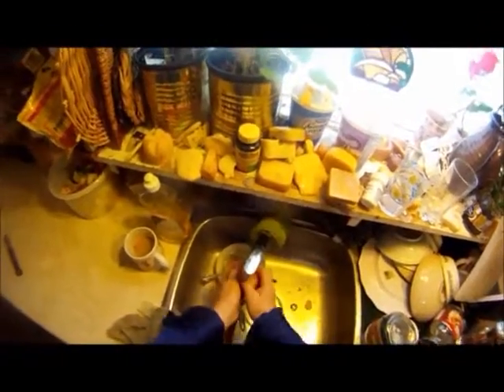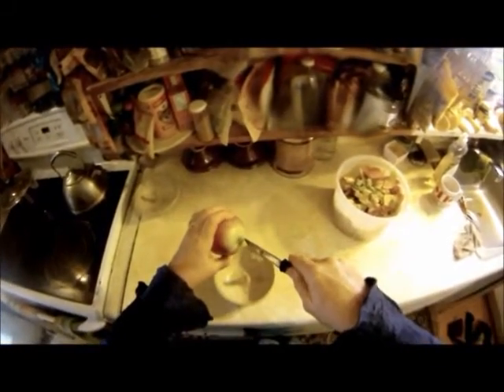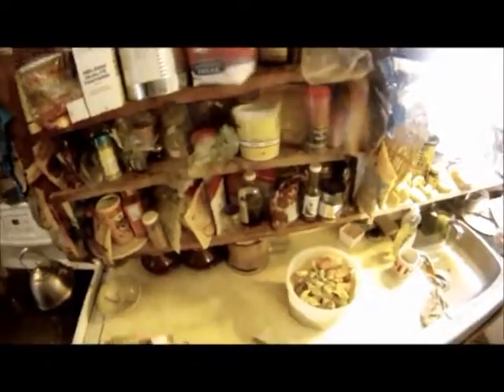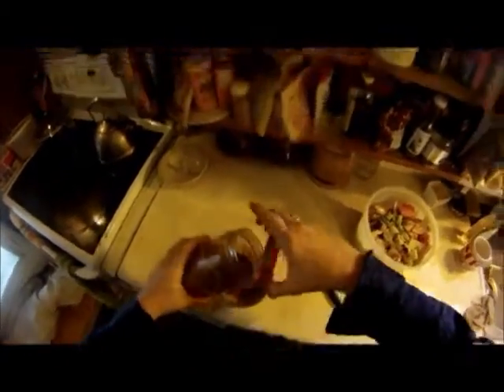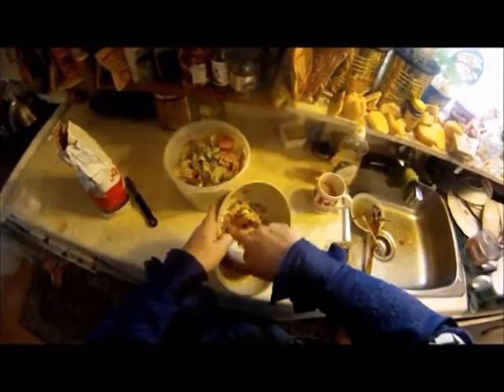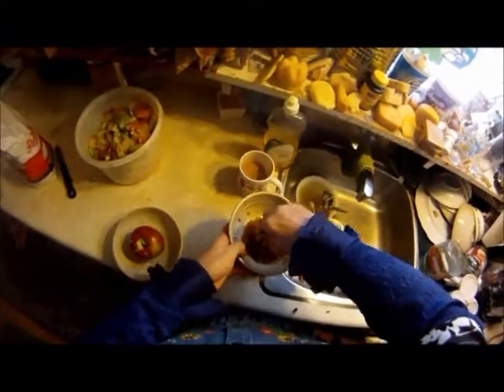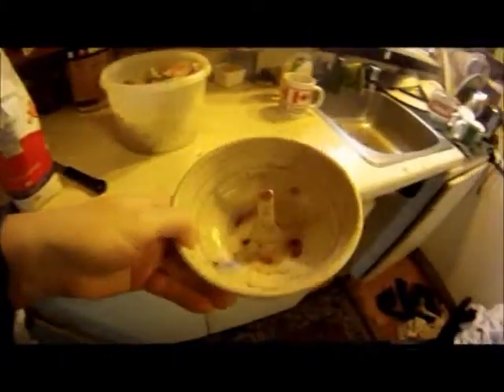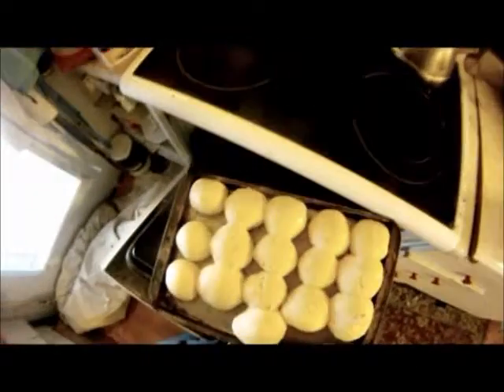Nancy Today: Quick baked apple Cooking Funny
Using an apple baker, I can rustle up my own little serving in minutes!